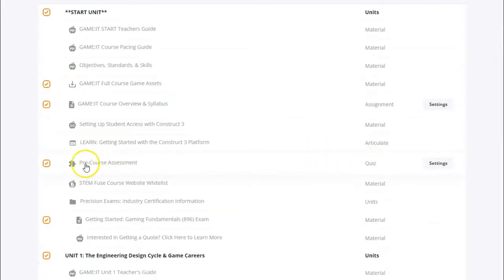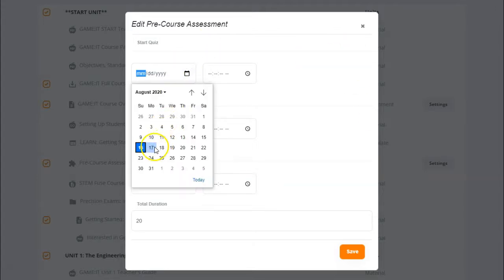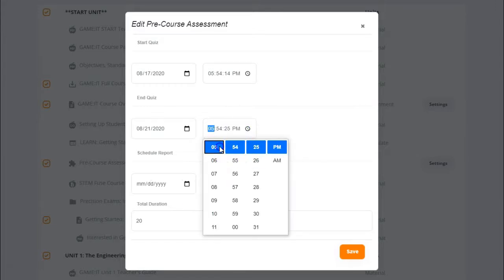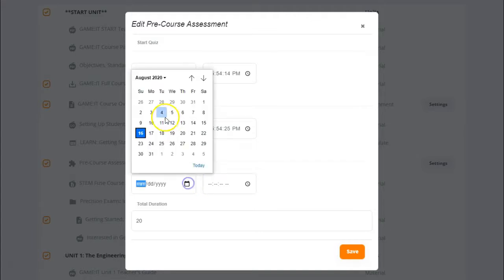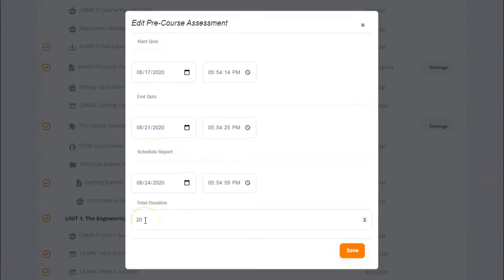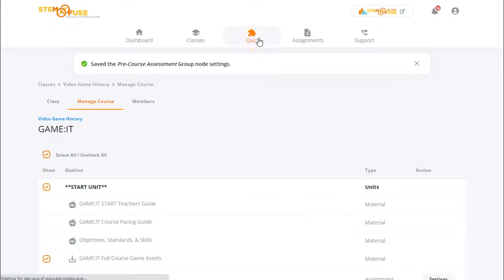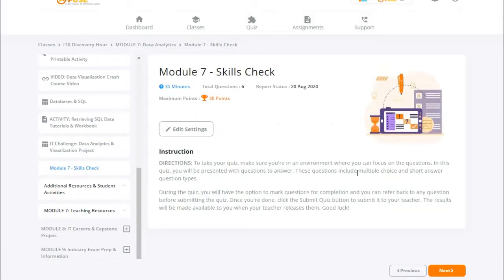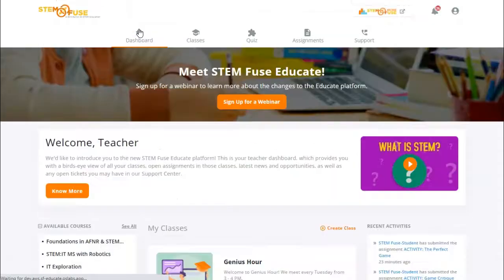Tutorial: Using Quizzes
In this tutorial, we'll dive into how to use the Quiz feature in Educate to administer assessments to students in the platform. To view a written step-by-step, explore our Knowledge Library on the Educate platform.